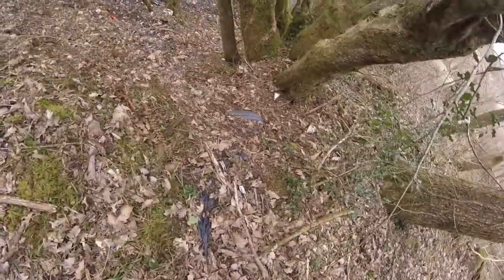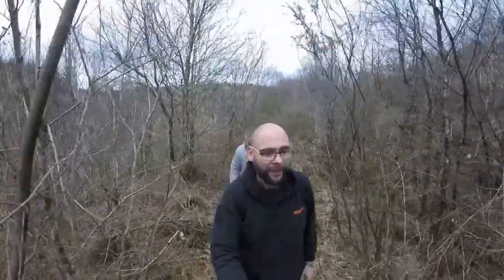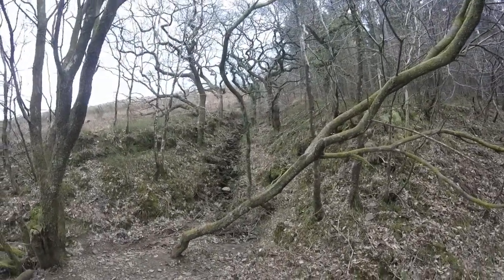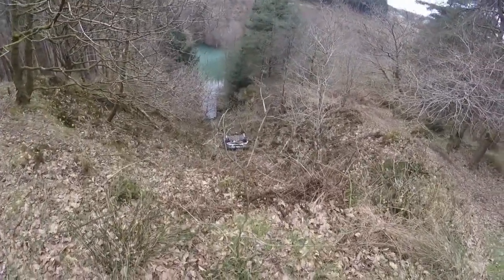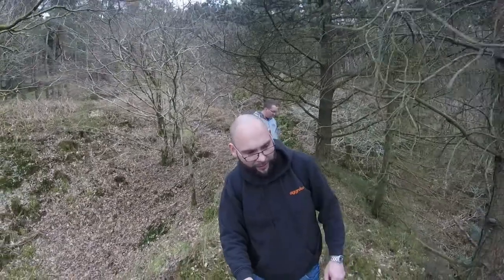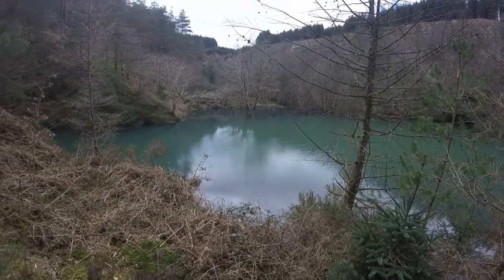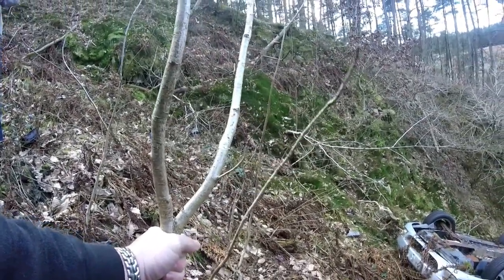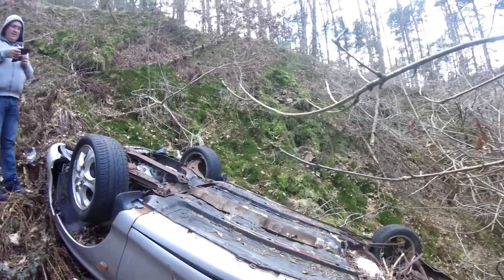Journey Through the Rust: Exploring the Forgotten Car Graveyard (Part1)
(1 of 2) My friend Morgs and I went for a walk through the woods to find a graveyard of abandoned cars here in the UK
Join us on our adventure
and check out Part 2